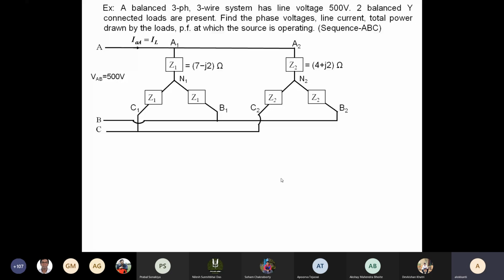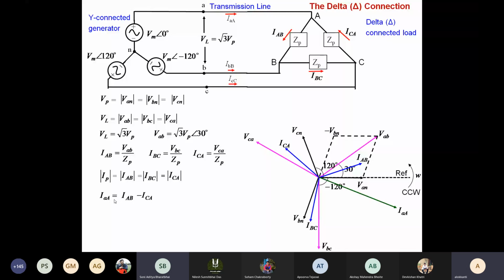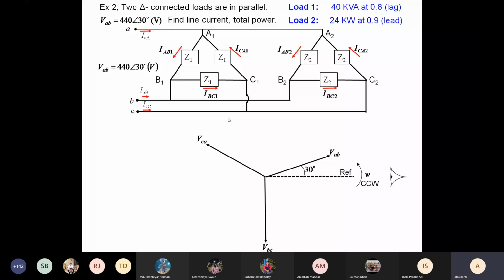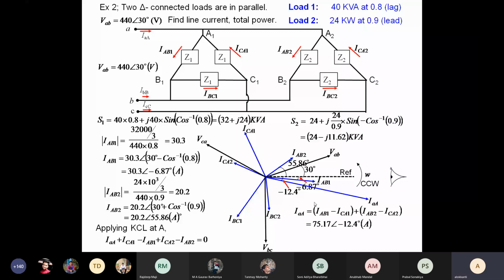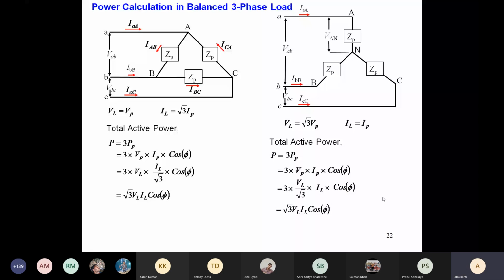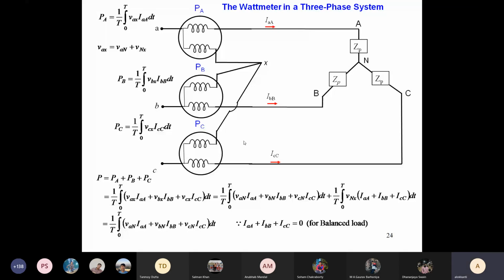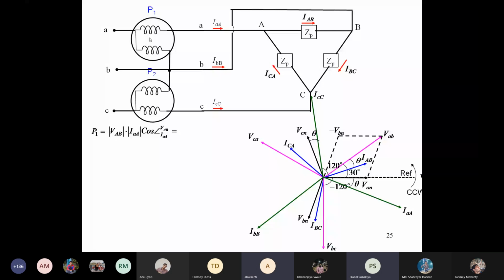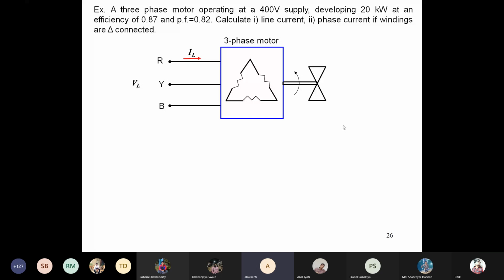ModuleC_W09_25